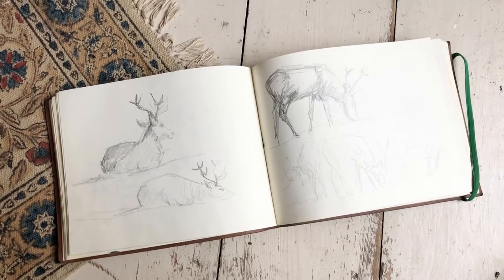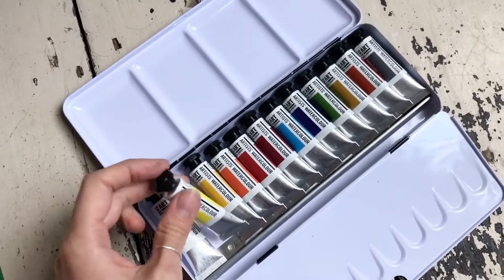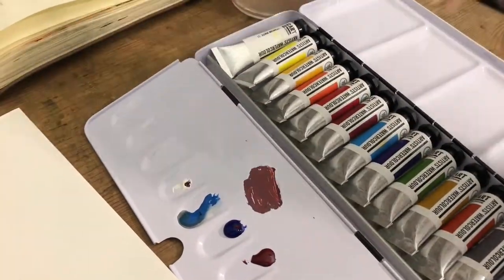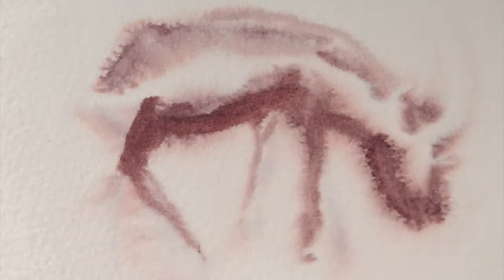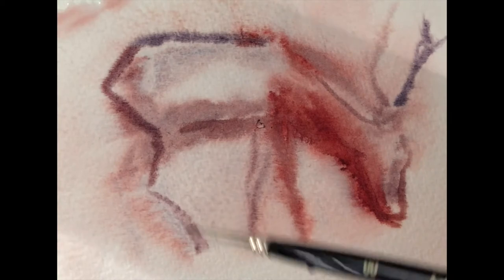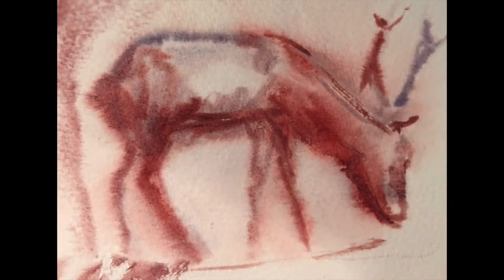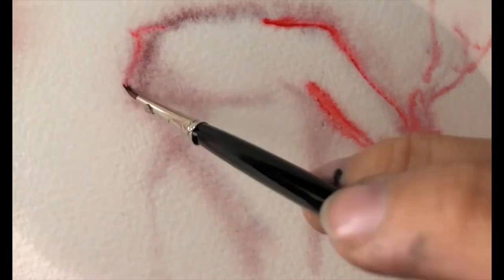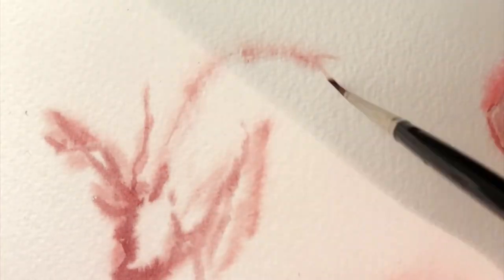Art at Home: Watercolour reindeer! Tutorial with Harriet Gillett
Woohooo the perfect way to feel festive and beat those lockdown blues... by making some red reindeer!

In this video I take you through the steps of how you can use watercolour to paint reindeer using  the 'wet-on-wet' painting technique.

I am actually making the designs into tea towels and mugs so drop me a message if you want one hehe.

Peace and Love and Merry Christmas to all! XOX